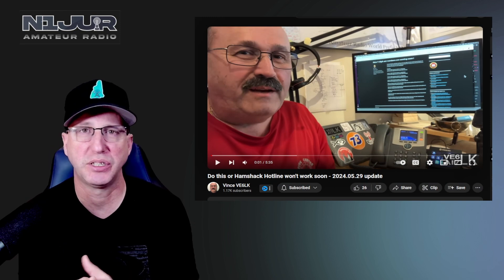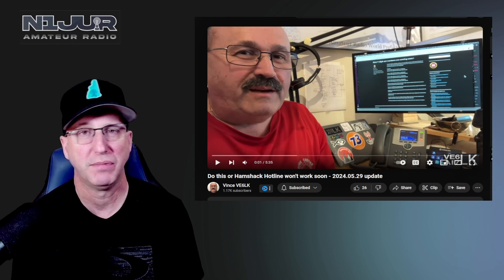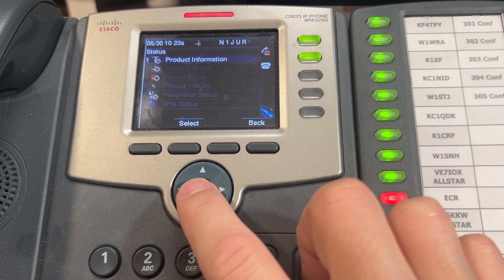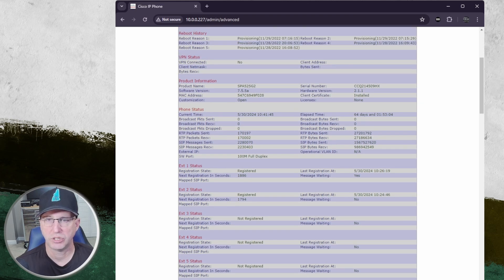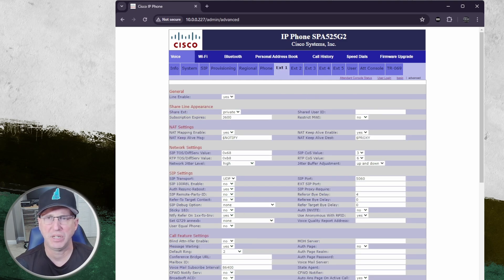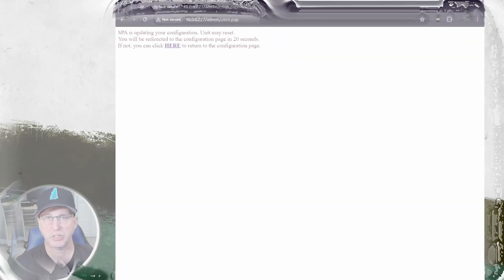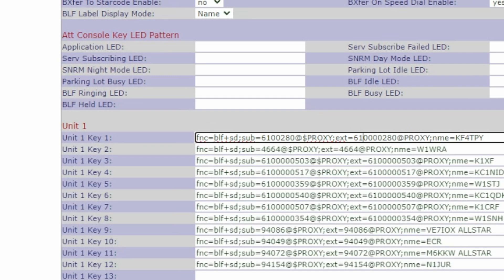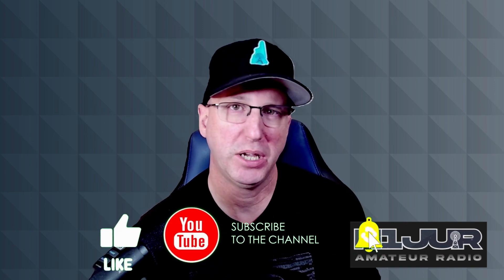Upgrading HamShack Hotline for 7 Digits - The Complete Guide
Looking to update your Ham Shack Hotline Extension? Watch this video for expert advice on phone provision and how to make the most of your HH setup.

Ive been getting a lot of requests from folks in helping provision their HH Phone Extensions. So to add to the great video already created by  @VE6LK   I created a quick addendum with steps to accessing and updating the Cisco SPA 500 Series phones.

00:00 - Intro
01:10 - Changes from HamShack Hotline
02:41 - Getting Setup
03:48 - Locating your IP Address for your Phone
04:17 - Accessing the Administration Interface
06:45 - Changing your Extension Number
08:16 - Provisioning the Phone Update
08:58 - Provisioning a Side Car

00:00 - Intro
01:10 - Changes from HamShack Hotline
02:41 - Getting Setup
03:48 - Locating your IP Address for your Phone
04:17 - Accessing the Administration Interface
06:45 - Changing your Extension Number
08:16 - Provisioning the Phone Update
08:58 - Provisioning a Side Car

ham radio, parks on the air, portable ham radio, pota, ham radio go box, parks on the air ham radio, parks on the air activation